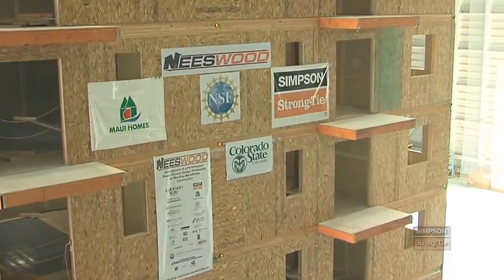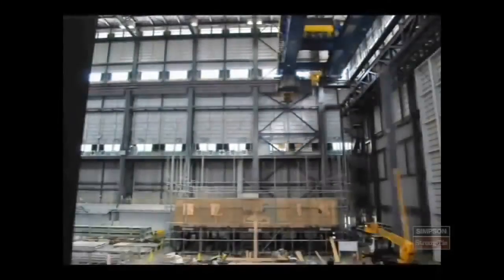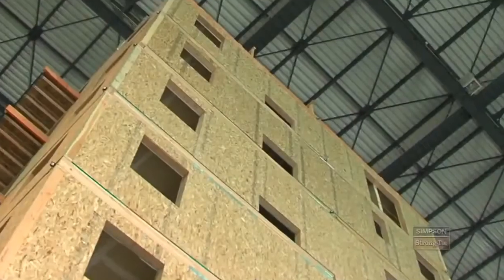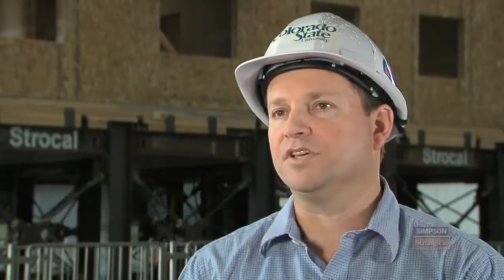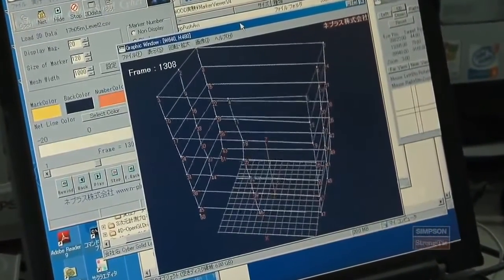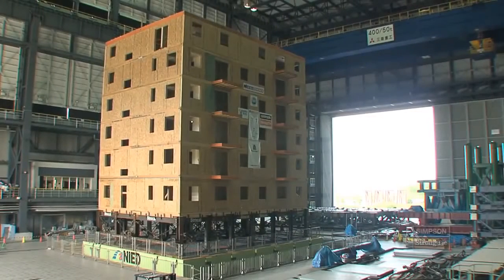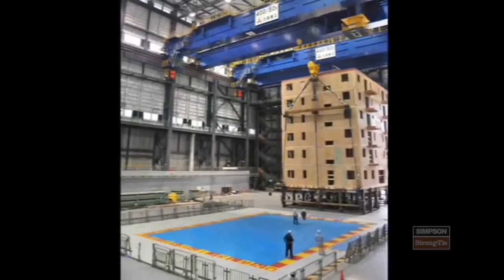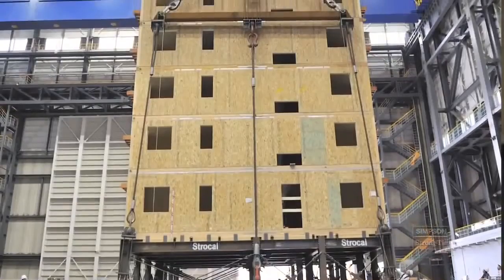Прочность домов из СИП панелей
Данным видео, мы хотим ответить на очень часто задаваемый вопрос наших потенциальных клиентов, касательно прочности домов по канадской технологии.
Видео хоть давнее, но очень информативное, где наглядно показывается, как 6-ти этажный дом, построенный из СИП панелей, выдержал тест на землетрясение с амплитудой в 7,5 баллов.
Программа была направлена на исследования новых способов строительства и сохранение человеческих жизней, т.к. здания при разрушении убивают миллионы жизней.

Хотите посмотреть дома Сервус и проверить их на прочность? Записывайтесь на экскурсию